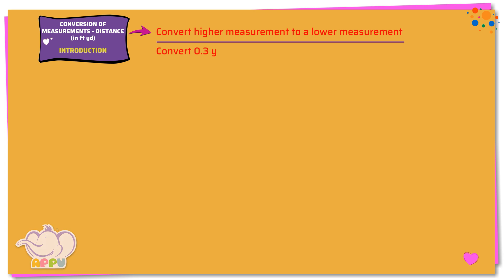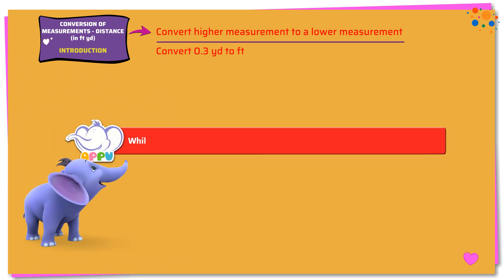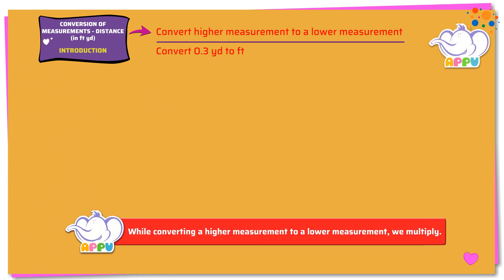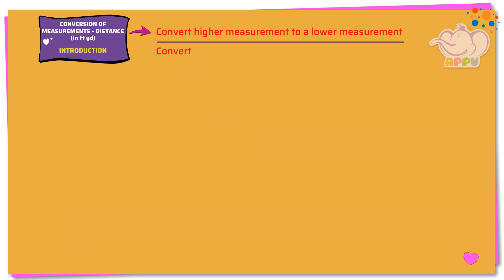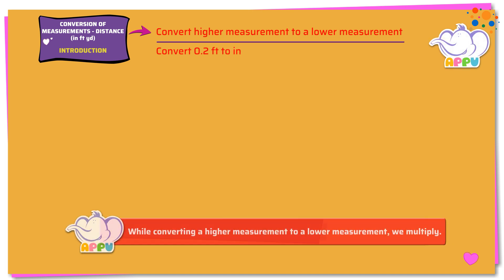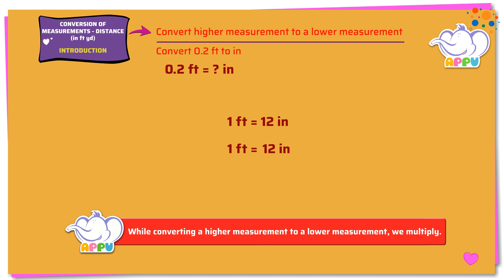G5 - Module 13b - Introduction - Conversion of Distances | Appu Series | Grade 5 Math Learning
How can we easily switch between different units of distance? That’s what we’re going to learn in this session! Appu and Tiger will help guide you through the process of converting distances, making it simple and fun. Let’s start mastering conversions and unlock the power of measurement! Happy learning!